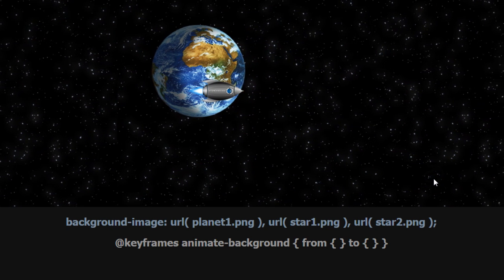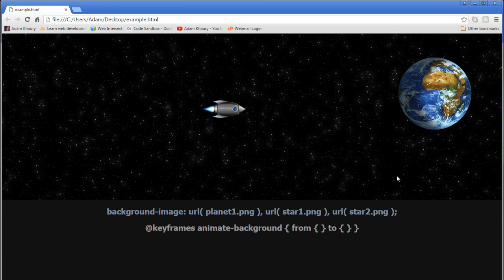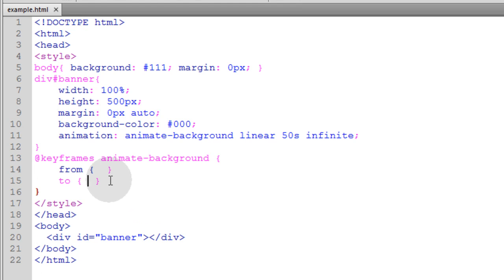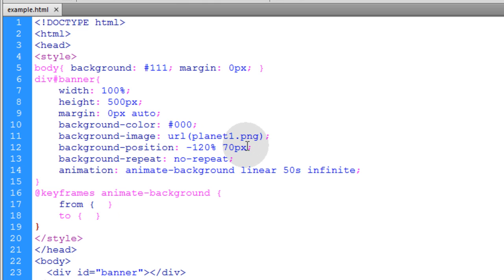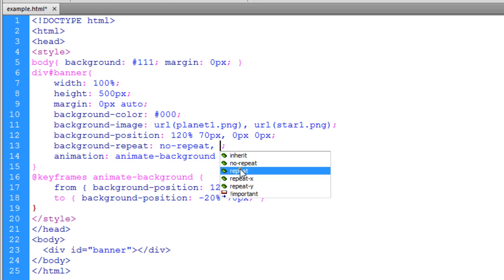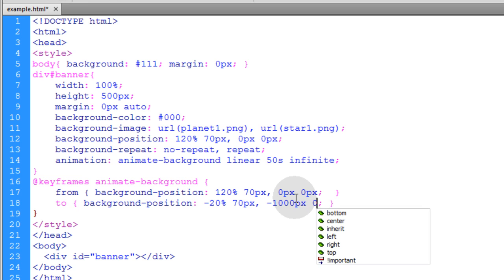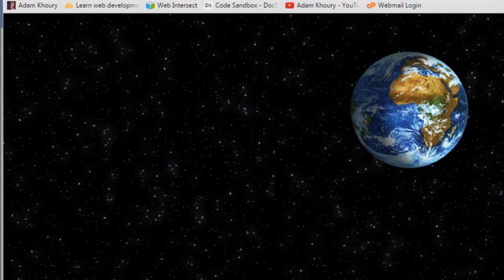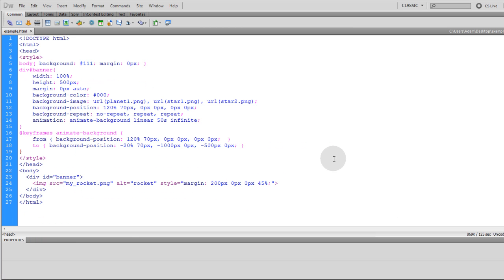Parallax Effect Animation Multiple Background CSS Tutorial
Learn to rig parallax effect animations using the new CSS3 multiple backgrounds capabilities. We are using a single DIV element to make all of the magic happen, pure CSS and no complicated scripting. You can integrate sprite animations inside of the DIV to make even cooler effects.